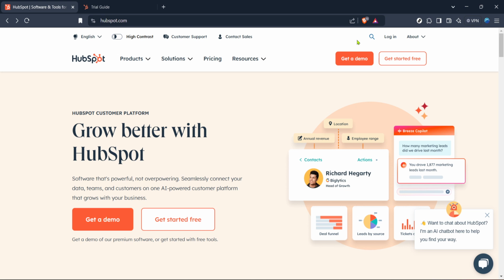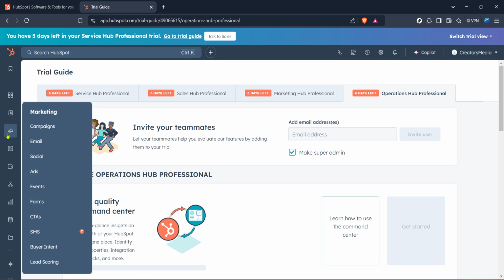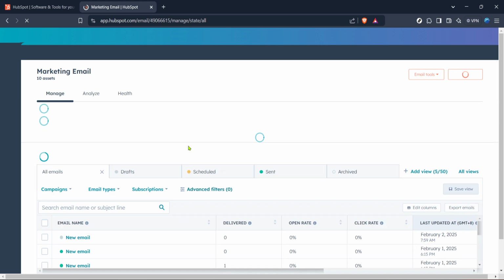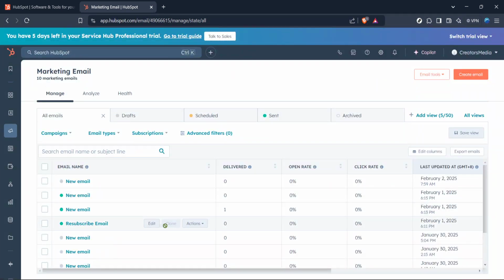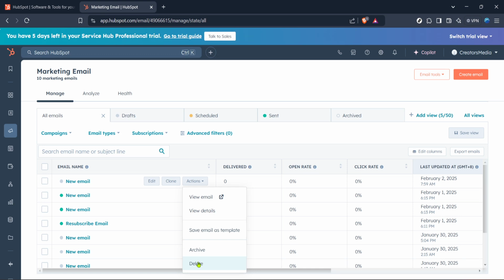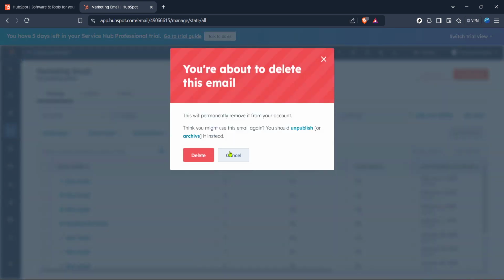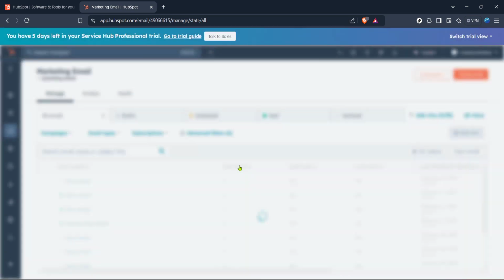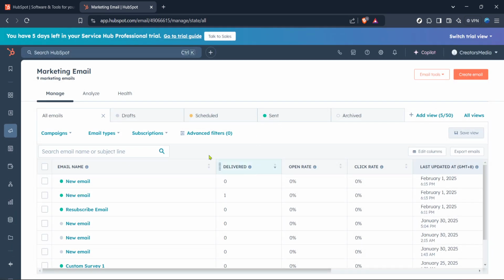How to Delete Remove Hubspot Email Campaign 🔴 (Full 2025 Guide)